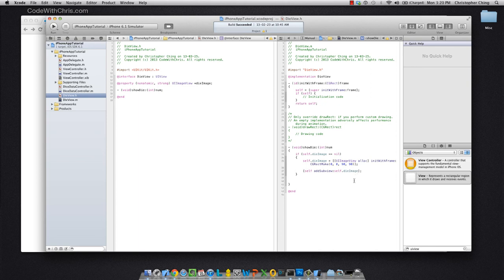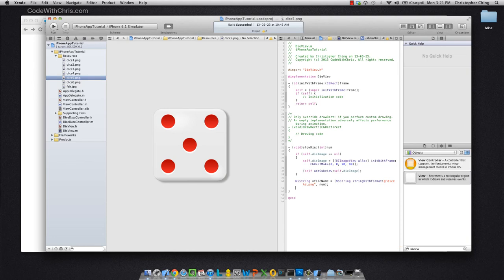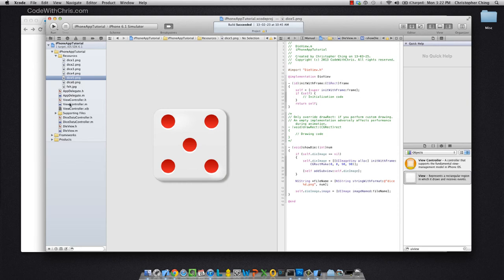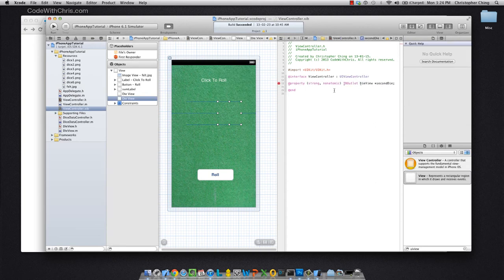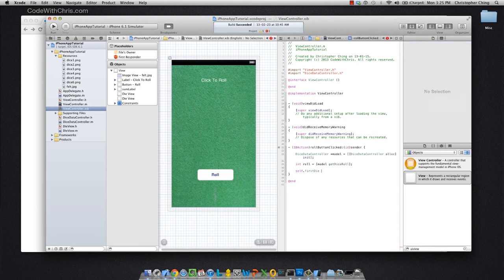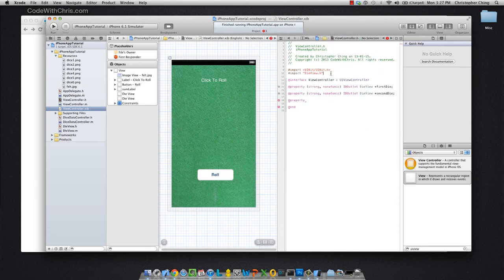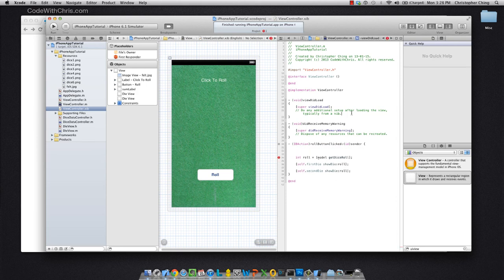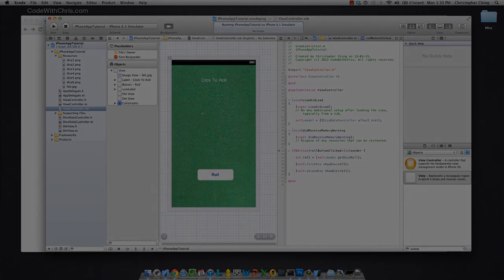How To Build iPhone Apps - S01E05: Building Our Demo App in XCode Part 3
In this final episode 5, we finally put what we've learned into action! We're going to start coding in XCode 4. Follow along and build a simple dice rolling app.

This is Part 3 of 4 for Episode 5.

Learn How To Build iPhone and iPad Apps. A video tutorial series aimed at beginners. Step by step tutorials to build your skills in iOS Development!

The goal is to get apps submitted into the Apple App Store and to have fun doing it! I will teach you the basics of using XCode, architecting iPhone and iPad applications, designing the user interface, coding it in Objective C, all the way to monetizing it and putting it into the Apple App Store.

This first tutorial series of videos is going to teach you the basics of iOS development before we can get into some serious app building. We're going to build a basic iPhone demo app together step by step to teach you the basic building blocks of iOS development. By the end of this series (approximately 8 videos) you'll have a good understanding of what an iPhone view is comprised of and how to put different user interface elements on the screen and make them respond to the user's touch.

Follow along and please remember to COMMENT below to ask questions, LIKE this video to keep me going and SUBSCRIBE to never miss a video and get free giveaways once I reach 500 subscribers!